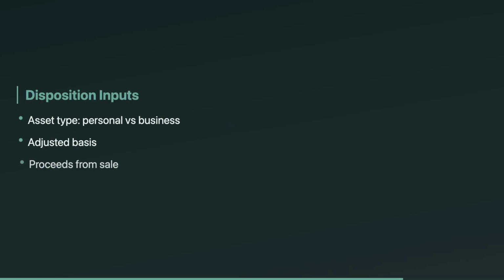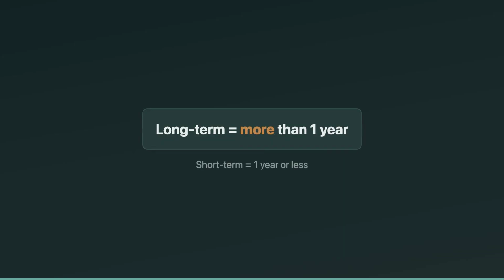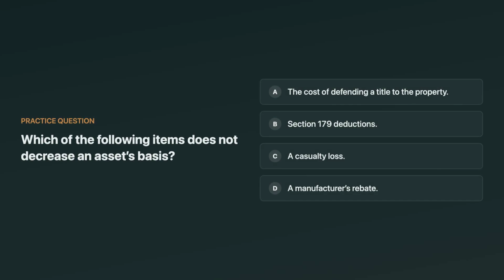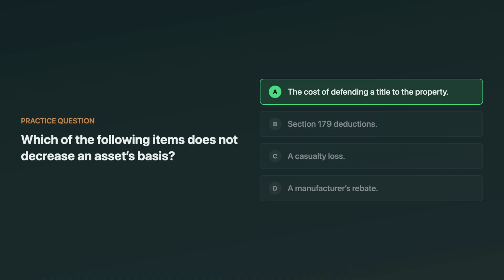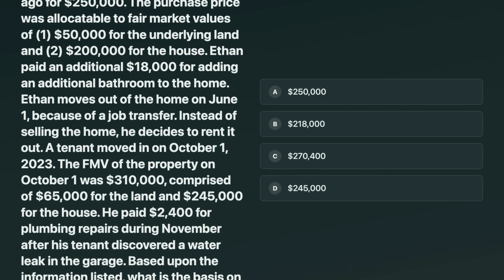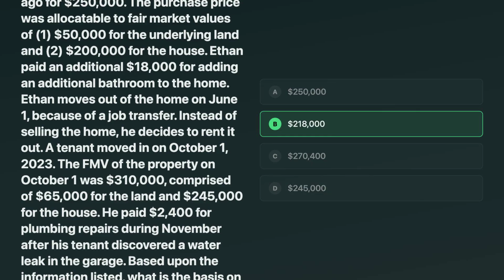EA Exam Course: Depreciation, Holding Period, and Gain/Loss Inputs (EA Exam Basis Basics)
Unit 1.6: Basis of Assets
Lesson 2: From Purchase to Sale: Depreciation, Holding Period, and Gain/Loss Inputs

0:00 Intro
0:05 Depreciation
0:27 Land vs Building
0:50 Section 3
1:15 Disposition Inputs
1:44 More
2:07 Practice Questions

Enrolled Angel — EA Exam Prep